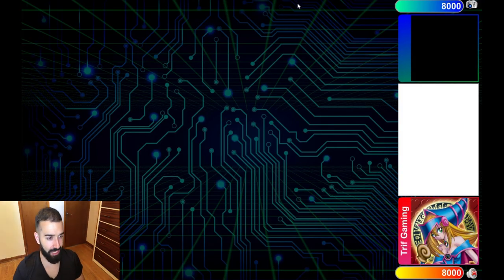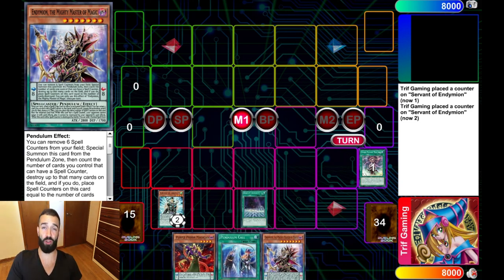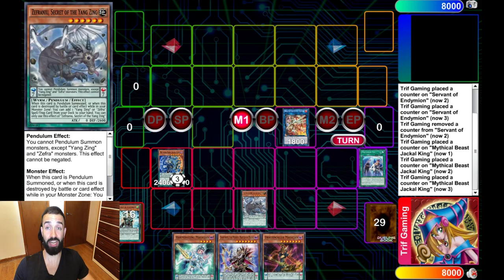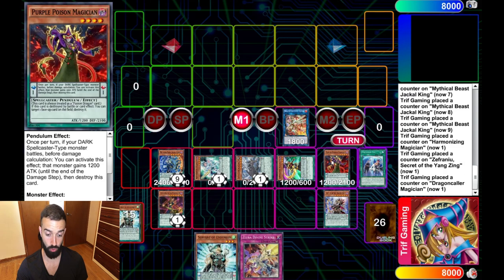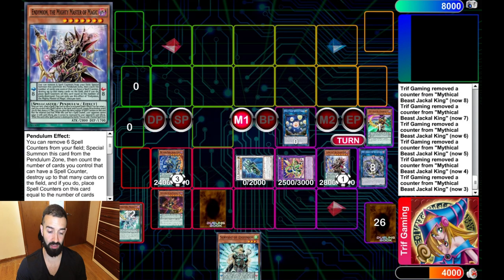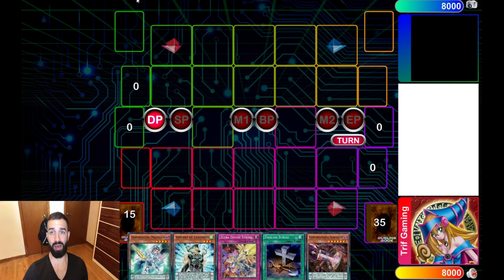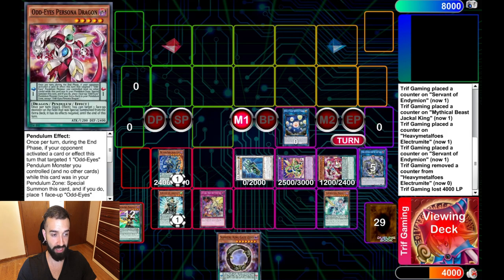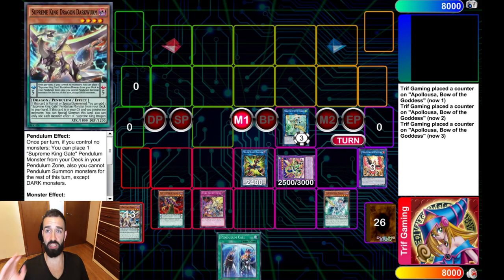NEW PENDULUM COMBOS DESTROY TIN PROMOS!!!